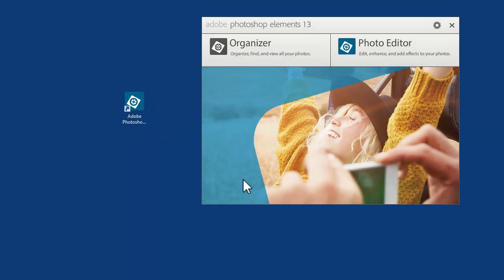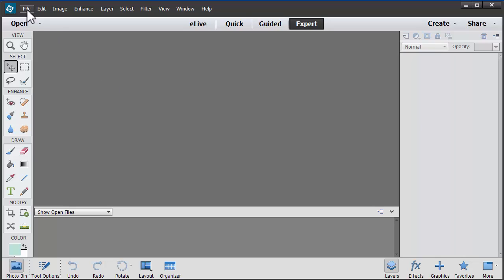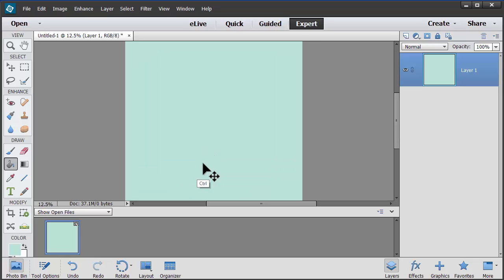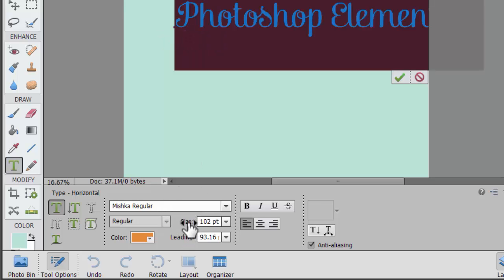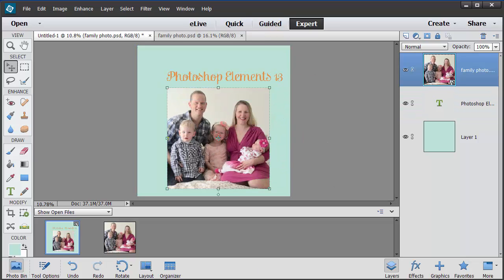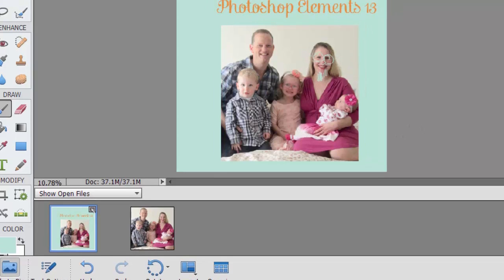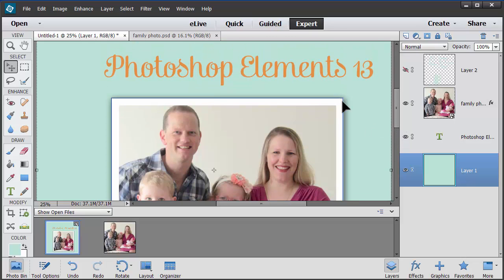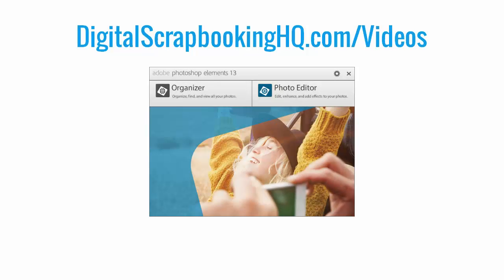New Features and bug fixes in Photoshop Elements 13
So Photoshop Elements 13 has been released and you may be wondering if you should upgrade. Sometimes, it’s not the new features in a program that clinch the deal.
In this version of Photoshop Elements, the team at Adobe have outdone themselves fixing lots of niggly issues that were previously in the programs. I truly appreciate the team’s effort – more than 90 bugs have been squashed and improvements in the program are too numerous to count.
Here’s the highlights!
1. Scrapbooking Presets for All!
Now it’s easier than ever to start a scrapbook page from scratch.
In the past only the North American editions of Photoshop Elements have the scrapbooking size presets. You’ll never again have to type in the 12 in x 12 in 300 dpi dimensions you need to start a digital scrapbook page from scratch
To use scrapbooking presets:
Click File – New – Blank File
Select the size page you want to create from the Size dropdown.
Click Ok. Easy as pie.
new scrapbooking size presets
2. Consistent Dragging
This bug fix is the main reason I’d recommend scrappers upgrade from PSE12 to PSE13.
Well, almost.
Each version of Photoshop Elements handles file dragging and dropping slightly differently depending on where you drag things from.
In Photoshop Elements 13, Adobe fixed the bug that led to images that were dragged from the photo bin being resized up to fill the whole canvas.
Now, if you do that, your image remains the same size.  Unless it’s bigger than the canvas, in which case it’s sized down. BUT the good news is, it’s now a smart object so you can resize it back up to full size without losing pixels. In effect, it brings back the ability to drag in embellishments onto your layouts.
Here’s how it works:
Open your files as normal
Click on the photobin icon photo-bin-icon
Click on the embellishment you want to add to your page
Drag it up onto the layout
Drag and drop from the Photo Bin in Photoshop Elements 13
Do a little happy dance and thank Adobe for fixing this bug!
I’ve explained the nitty gritty details of which version does what when here: Drag, Drop and Float: How to keep layers at their best in Photoshop Elements.
3. Scrubby slider for font size
scrubby-slider-font-size
Scrubby font sizes return!
If you’ve ever struggled to make your text just the perfect size for that spot in your layout, struggle no more!
In Photoshop Elements 13, you can easily make fine adjustments to your text size with the newly restored scrubby slider (missing since PSE11).
How to use the scrubby slider for font size:
Just mouse over the Size label in the Tool Options panel and your cursor will change to look like thisscrubby-slider-cursor
Click and drag to the left or right to decrease or increase the font size.
BONUS TIP: This works for Leading and layer Opacity too!
4. Recent File List
In previous versions of Photoshop Elements, the recent file menu on the Open button was almost unusable as it (inconsistently) included the full path of the file. So you couldn’t see the file name